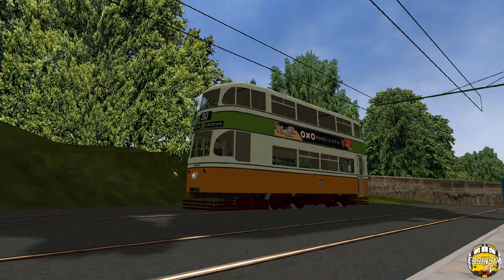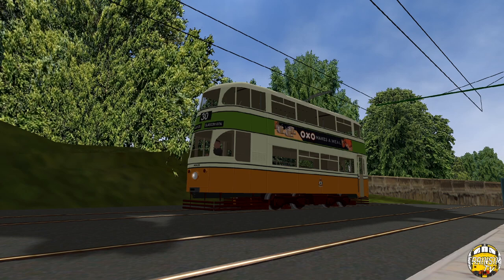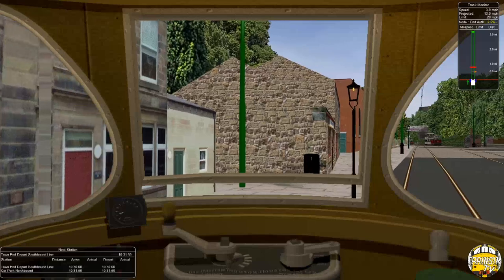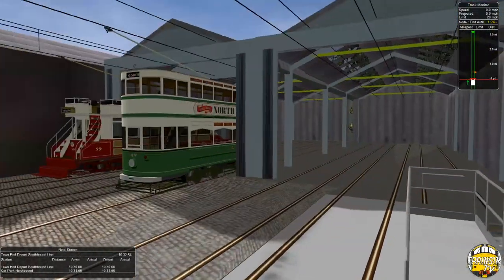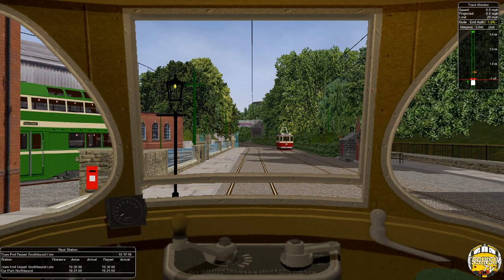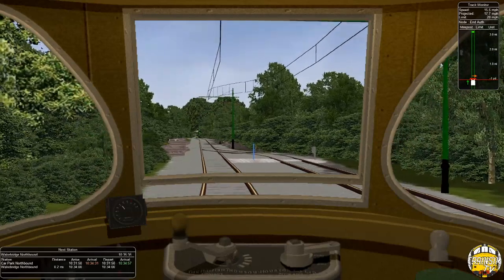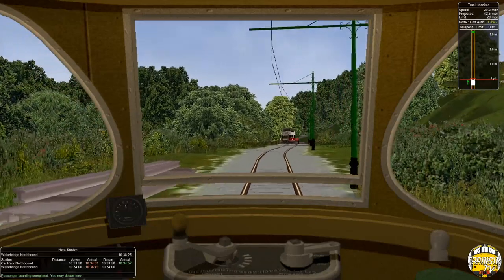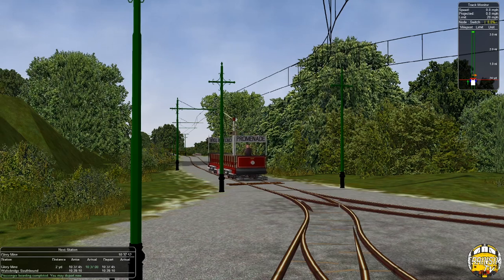Microsoft Train Simulator: Crich Tramway Museum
Welcome to our very first Train Sim TV Retro themed video. This new series focuses on all things Microsoft Train Simulator.

In this video we take a drive along the Crich Tramway Museum Route doing an end to end trip on board Glasgow Tram 1021.